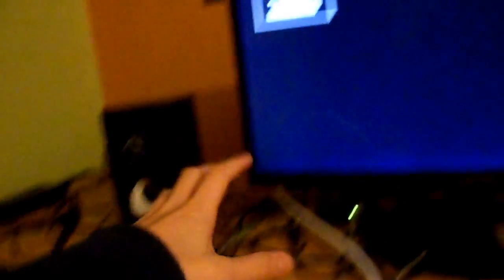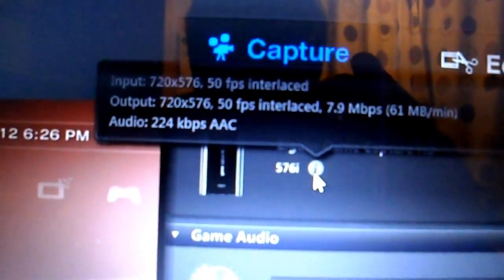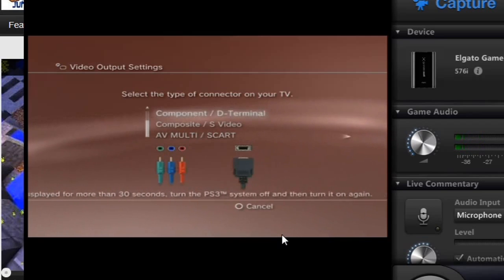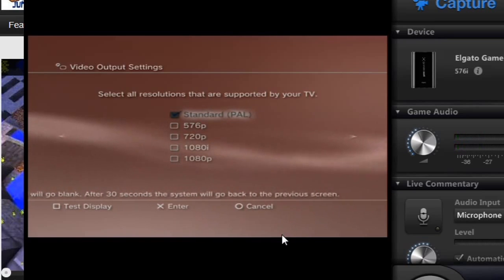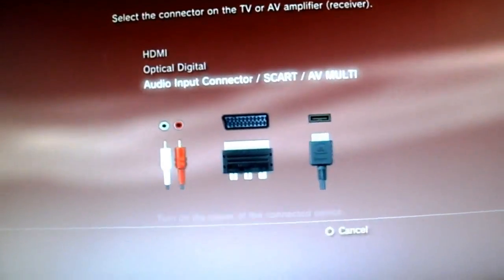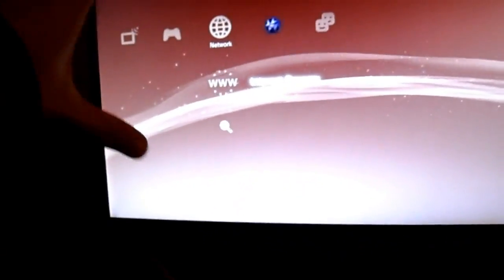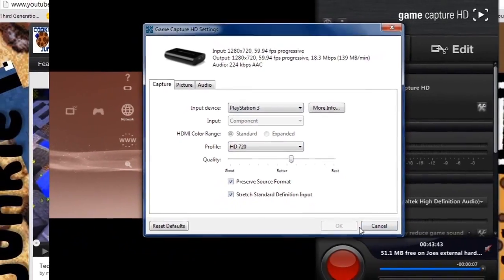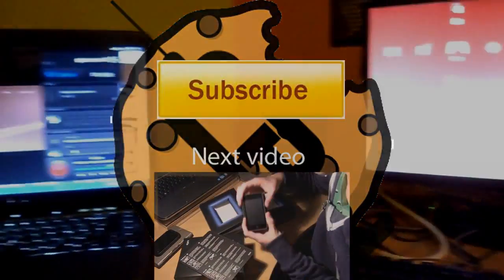Elgato Game Capture Not Displaying On TV [FIX] PS3 / Xbox 360 / PS4 / Xbox One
This video will show you how to get the image displayed on your TV or monitor if it is isn't being displayed. I actually only cover the PS3 within this video however everyone that has applied the same technique to xbox 360's / xbox one's and PS4's say that it also works. This can be seen by checking the comments. I have a Samsung monitor and discovered that when I connected my ps3 for the first time the ps3 menu was displayed on my computer but not my monitor (that I use for gaming). On my monitor it said " not optimum mode recommended mode 1920 x 1080". Other people have had this problem with other Samsung TVs so what can you do? Well this video will show you exactly how to solve this problem not just for an Elgato Game Capture HD but any capture device (like a hauppauge HD pvr).

Trouble Shooting (still not working?):
-Is your elgato defiantly compatible with your pc and does it have enough power to run it?
-Is your elgato software up to date?
-Have a look at what display settings your tv is compatible with and match them on your console and within the elgato software